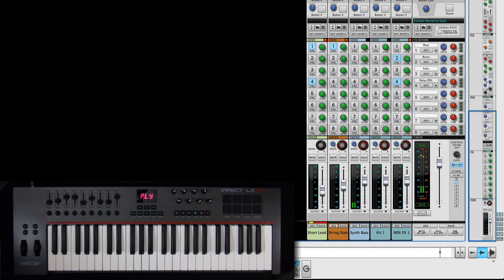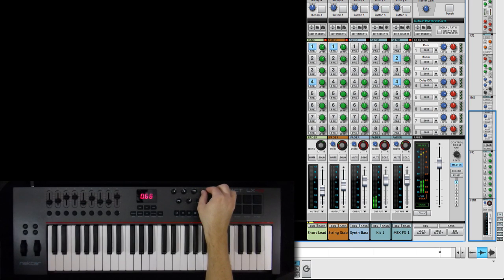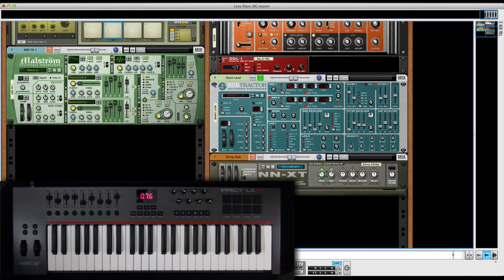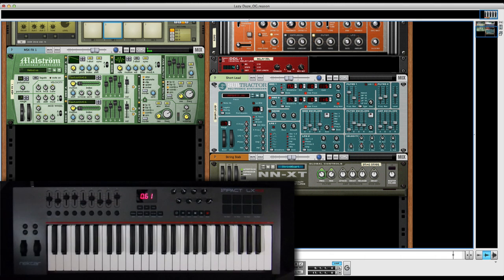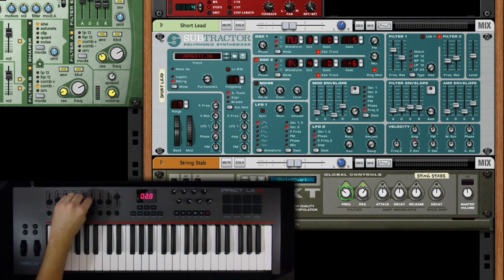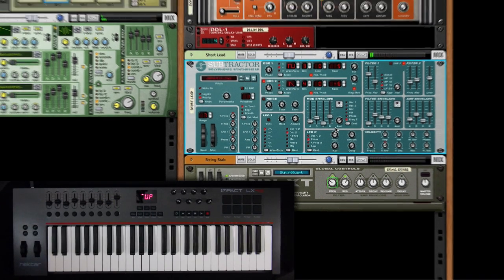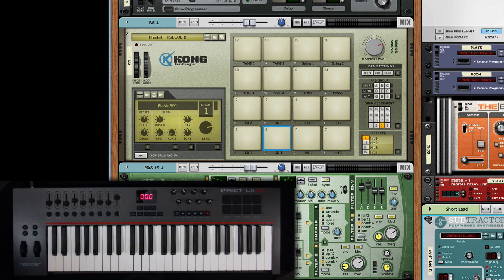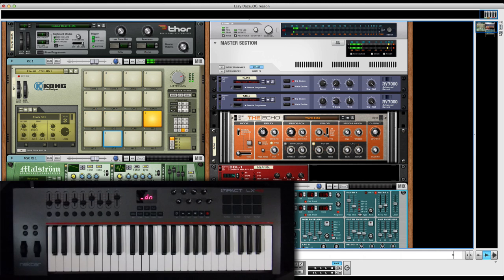Nektar Impact LX controlling Reason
See how the Nektar Impact LX controllers allows you to control the Reason mixer and devices such as Kong and Subtractor.